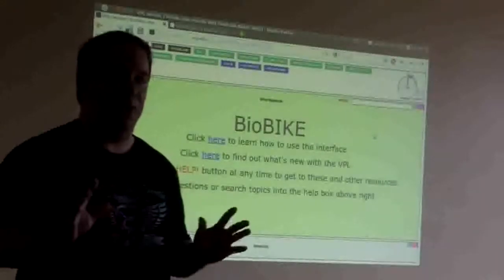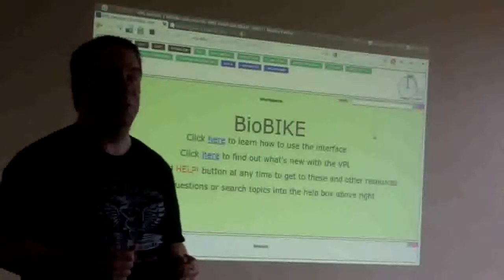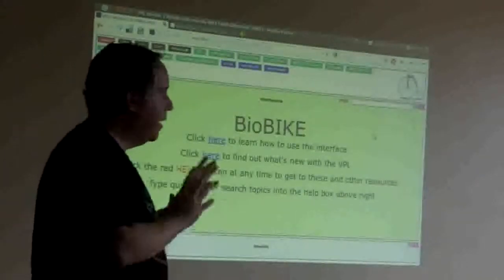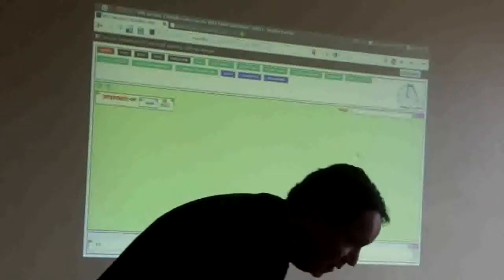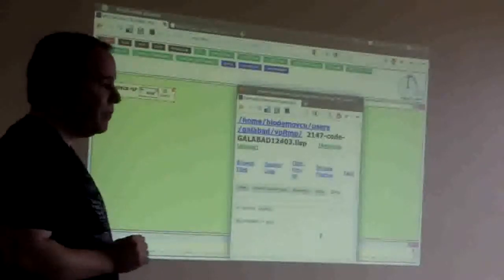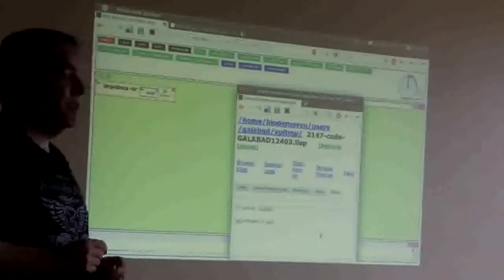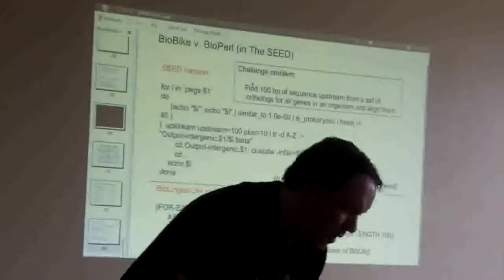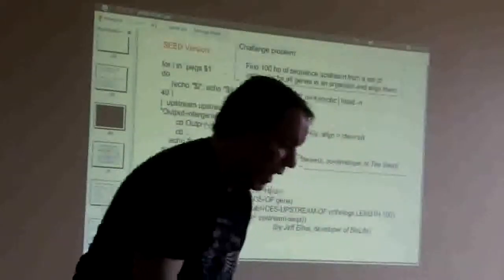BioBike, a powerful Bioinformatics platform programmable with Lisp and Diagrams